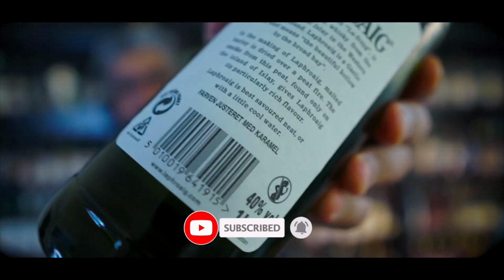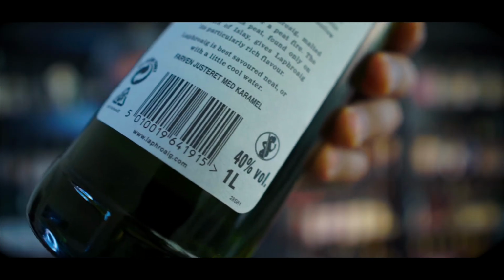LAPHROAIG 10 review by Malt Activist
The Laphroaig 10 is a powerhouse of a whisky from the tiny island of Islay. Quite possibly the most drunk Islay whisky in the world.

For more follow Malt Activist on : FACEBOOK / INSTAGRAM / TWITTER

Chapters
00:00 Intro
05:00 Nosing
06:19 Tasting
07:20 Outro